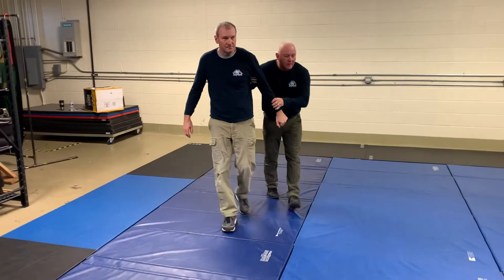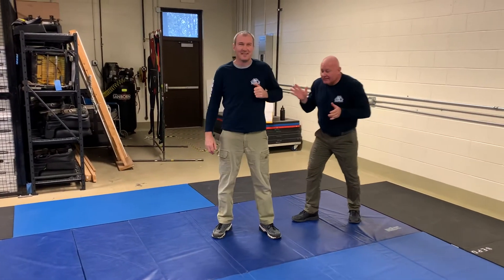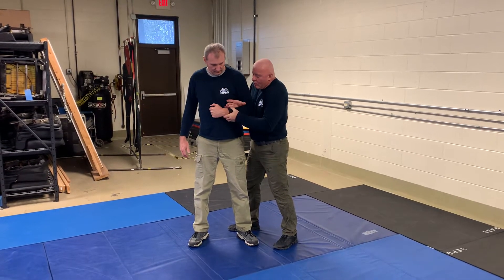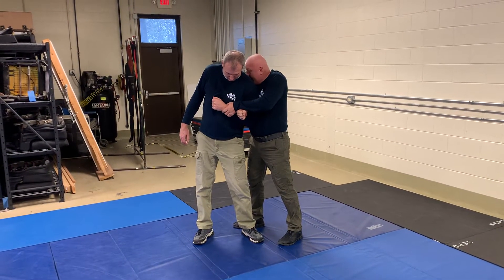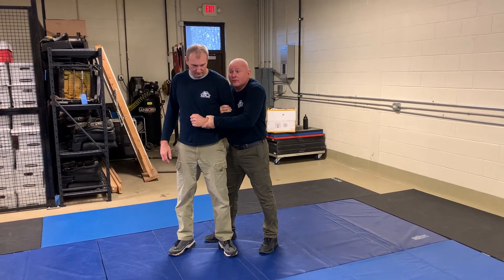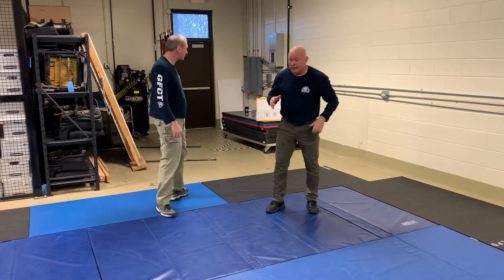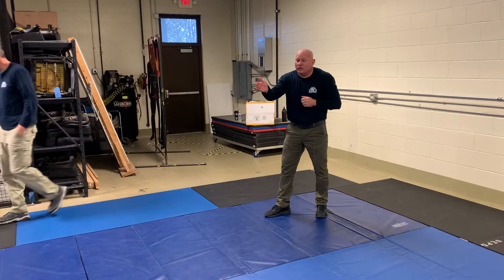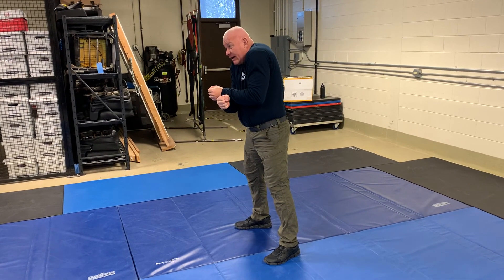Wrist weave escort